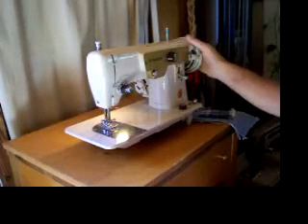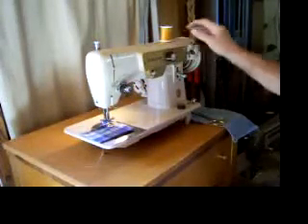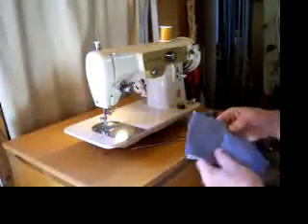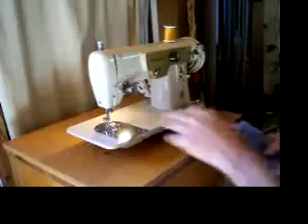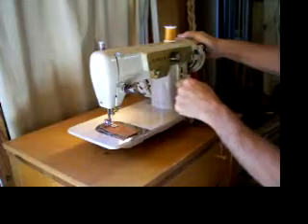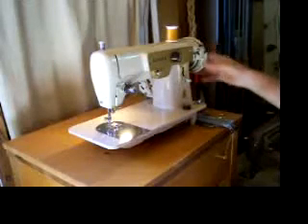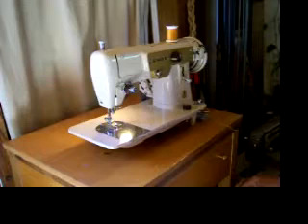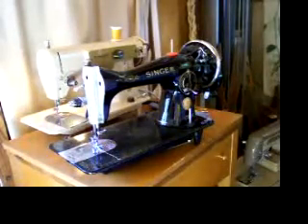Heavy-Duty, Japanese-made Singer 223 Sewing Machine Demo Video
See this fine, precision, all-metal sewing machine sew multiple layers of denim and leather